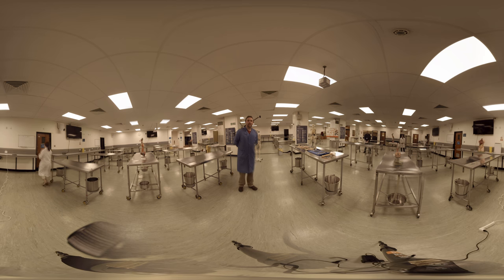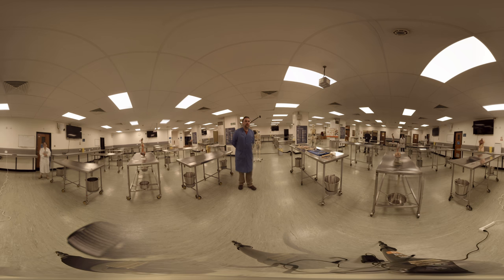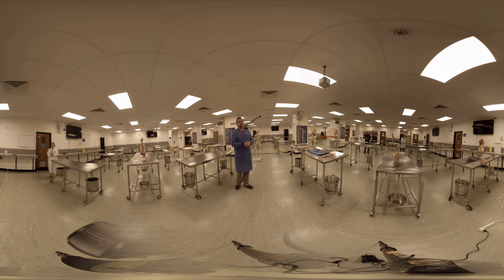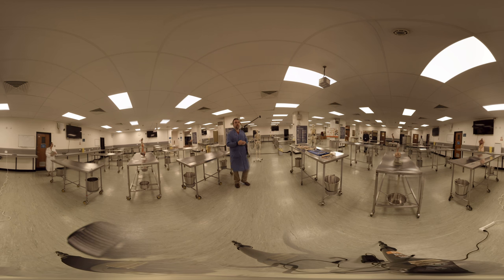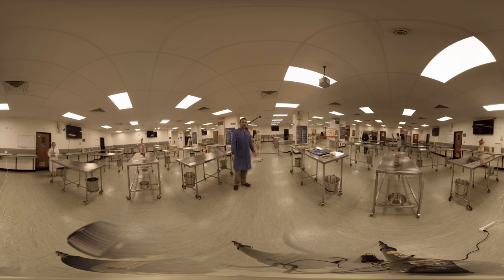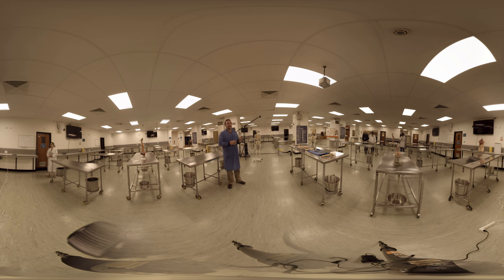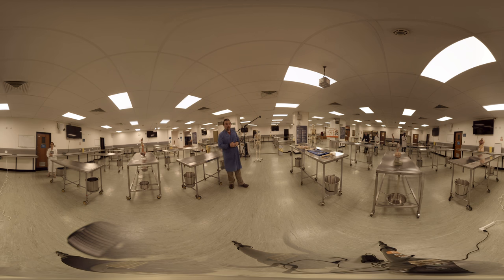Using the Dissection Room of Leicester Medical School - Virtual Reality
Dr Steve Jacques shares details and tips about using the Leicester Medical School Dissection Room, in 360 video format, to help you get in and start learning as easily as possible. NOTE: If you are viewing this on a mobile device, you must use the YouTube app (not a browser) to see the full 360 experience.